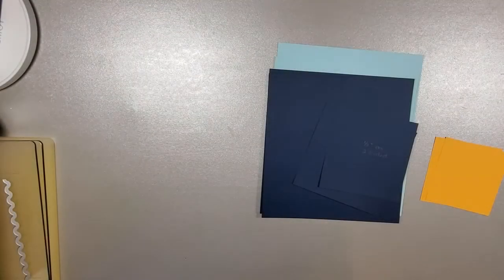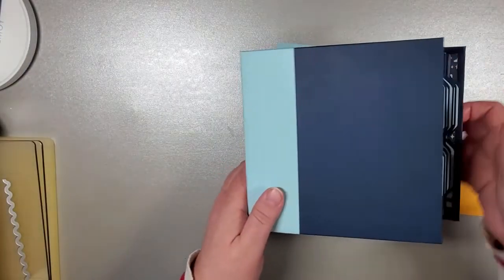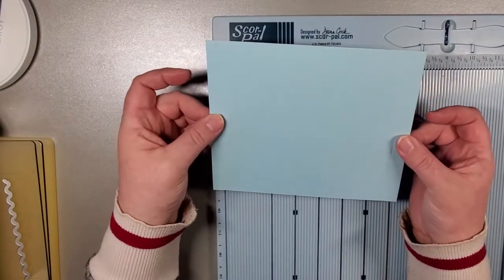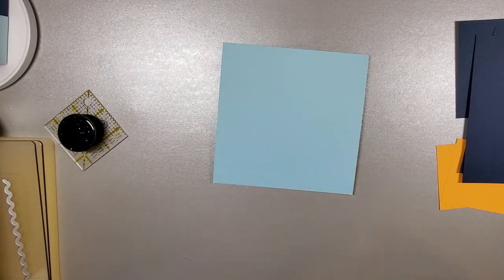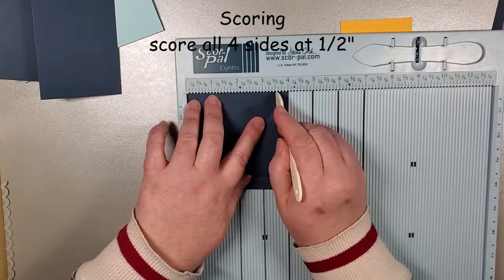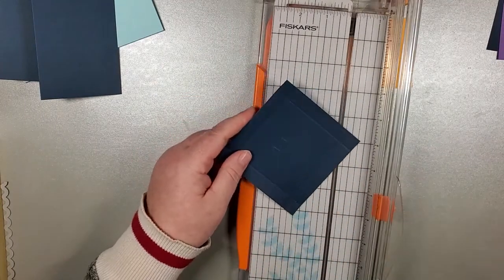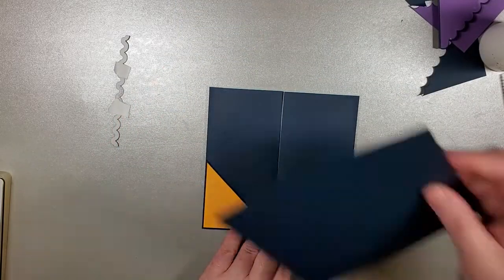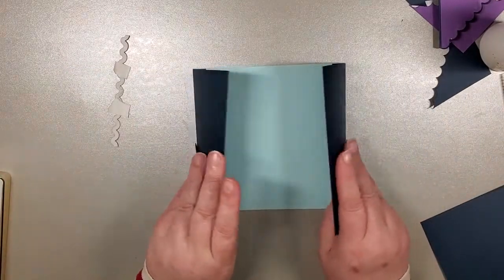Making an Album with Chipboard - Part 3 - Signature Assembly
Hi there!  This is our final tutorial in this series.  This part will walk you through the steps to not only create the pages for your album, but also how to assemble the pages with the interactive features that I created for the "Joelle" album.

Measurement

Signatures (pocket pages)

Supplies
6 pcs of 110lb cardstock @ 6” x 6”
6 pcs of 110lb cardstock @ 7” x 6”
Double sided tape (⅜”)
**While it’s not absolutely necessary to use 110lb cardstock, I have found that it’s results in a more sturdy signature.  You can use 65lb or 80lb as well.

With the 7” side across the top, score at ½” and 6 ½”
Apply double sided tape to each side

Gatefolds/Pockets/Panels

Supplies
24 pcs of 65lb cardstock @ 6 3/8” x 6” (gatefold)
24 pcs of 65lb cardstock @ 3 ½” x 3 ½” OR 12 pcs @ 4” x 4” - see “Pocket Corners” below
12 pcs of 65lb cardstock @ 5 ⅝” x 5 ⅝” (panels)

Gatefold
With the 6 ⅜” side at the top, score at ½” and 3 ½”
Pocket Corner
I used an edge die to give my corners a fancy edge, which requires a bit more product.  A faster (and less labour intensive) method is also a very good option.  I have both options below.

Fancy Edge
You’ll also need your designer paper cut as well (24 pcs @ 2 ⅞” x 2 ⅞”)

Score your base piece (3 ½” x 3 ½”) one side at ½”, then turn the piece 90 degrees and score again at ½”

Place one piece of the designer paper on top of the pocket corner base, ensuring that the designer paper is flush with the corner without the scored edges.

Use some post-it tape or washi tape to hold the pieces in place and run through your die cut machine.  Repeat until all of the corners are done.
*Remember if your paper is directional, keep that in mind when positioning the designer paper.

Straight Edge
Take your pieces cut at 4” x 4” and score ½” on all sides.

Cut the corner squares out and cut (diagonally once) all the pieces.

Your designer paper needed for the straight edge pockets are 2 ¾” x 2 ¾”.

Panels
You’ll need to cut 12 pieces of 65lb cardstock at 5 ⅞” x 5 ⅞”.
*Because sizing can vary slightly due to slight changes in where the pockets are placed, I would strongly recommend dry fitting this panel before you adhere your designer paper or other panels.